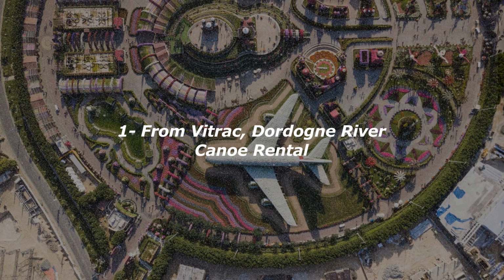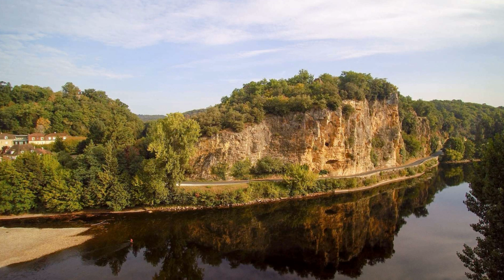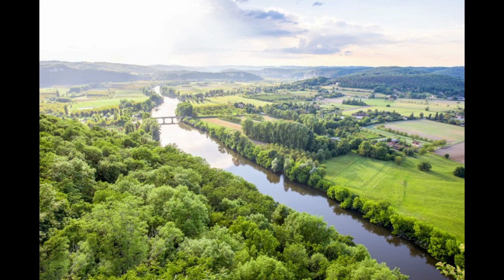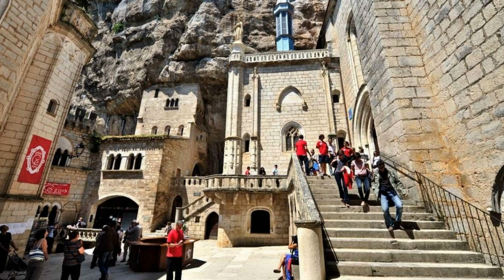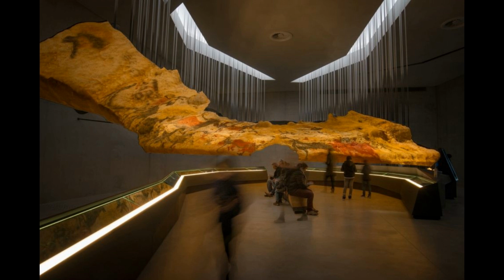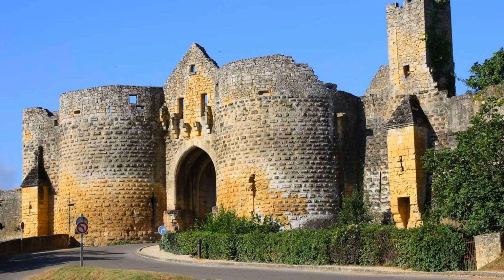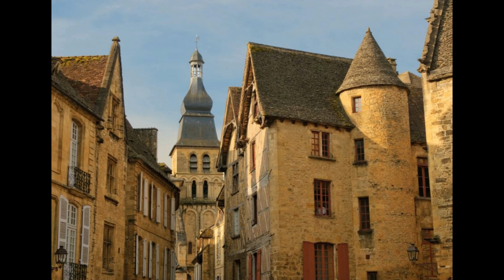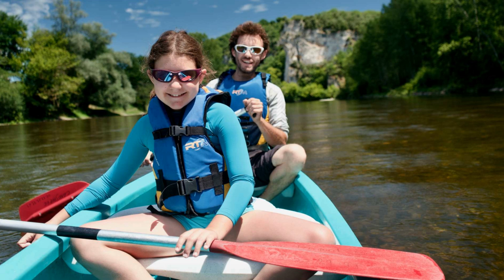Must-See Attractions In Sarlat, France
In this captivating YouTube video, we invite you to embark on a virtual journey to the picturesque town of Sarlat in France. Known for its rich history, stunning architecture, and charming ambiance, this must-see destination has something to offer for everyone.

As the video begins, you'll find yourself immersed in the narrow, winding streets of Sarlat's medieval quarter. With its well-preserved buildings dating back to the 14th century, this part of town is a true architectural gem. Wander through the cobblestone alleyways, admiring the intricate details of the stone facades and wooden balconies.

Your virtual adventure continues as you explore the vibrant Sarlat market, one of the largest in the region. Marvel at the colorful array of fresh produce, local delicacies, and traditional crafts on display. Don't miss the opportunity to taste some of the region's famous specialties, such as foie gras, truffles, and walnut products.

Next, the video takes you to the magnificent Cathédrale Saint-Sacerdos. Step inside this Gothic masterpiece and be awed by its soaring vaulted ceilings, intricate stained glass windows, and ornate chapels. Climb to the top of the bell tower for a panoramic view of Sarlat and its surrounding countryside.

As you venture further, the video highlights the exquisite Hôtel de Ville, the town's historic town hall. Admire its elegant Renaissance facade, adorned with ornamental sculptures and intricate carvings. Stroll through the nearby Place de la Liberté, a charming square lined with cafes and boutiques, perfect for indulging in some people-watching.

For a taste of the region's prehistoric past, the video takes you to the nearby Lascaux Caves. Although the original caves are closed to the public, a replica known as Lascaux II offers an immersive experience, showcasing ancient cave paintings dating back over 17,000 years.

Throughout the video, you'll be enchanted by the beauty and charm of Sarlat, a town that effortlessly blends its medieval heritage with a vibrant modern atmosphere. Whether you're a history enthusiast, a food lover, or simply seeking a picturesque getaway, Sarlat is a destination that should not be missed.

Join us on this virtual exploration and let the enchanting allure of Sarlat, France, captivate your senses.